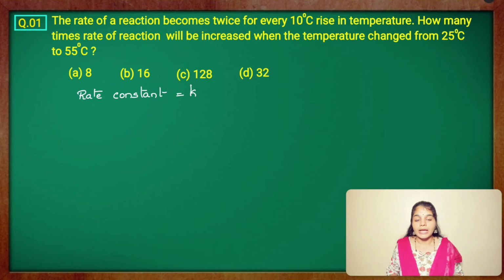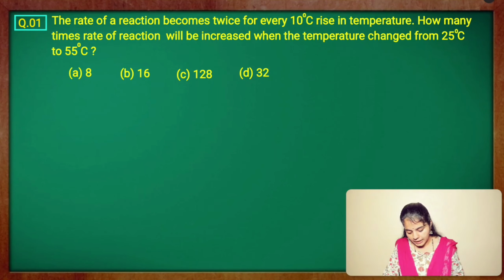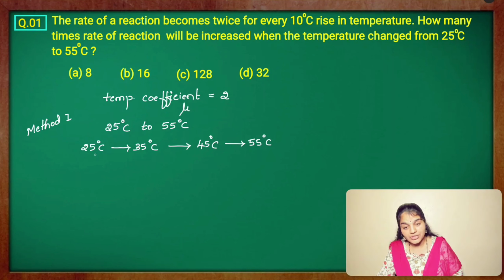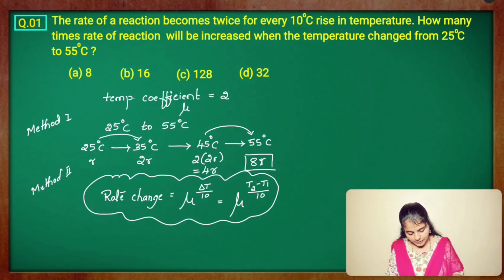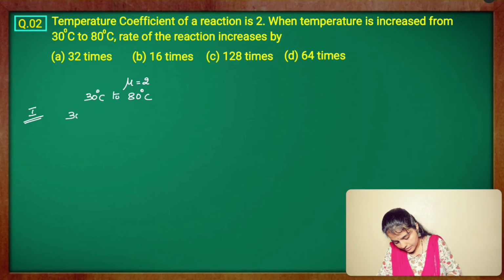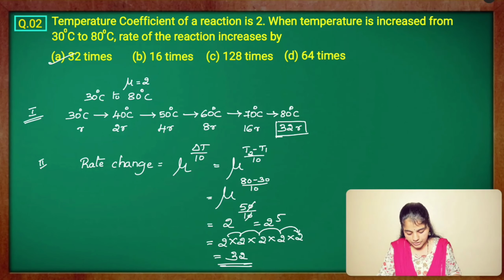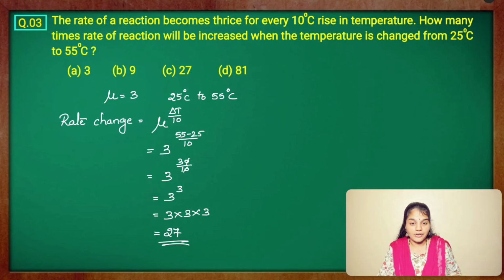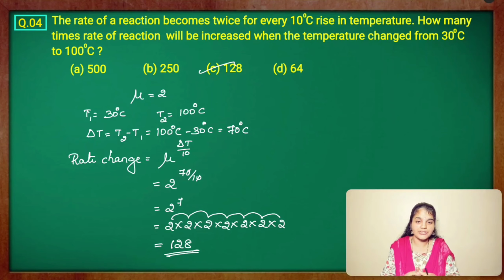Temperature coefficient | Best trick to find rate of reaction Using Temperature Coefficient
CHANNEL DESCRIPTION :
PLAYLISTS YOU MAY LIKE :

CLASS-11 TOPICWISE

CLASS-12 TOPICWISE

Mangalore (India)